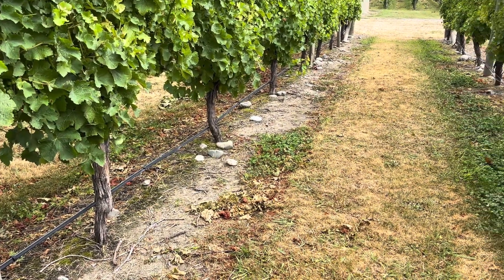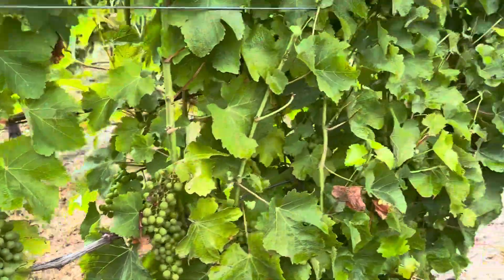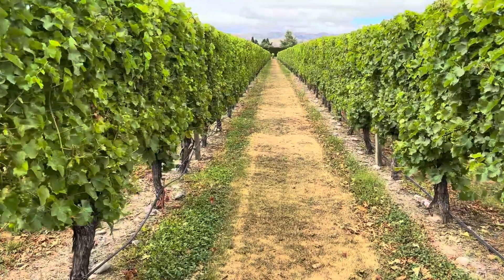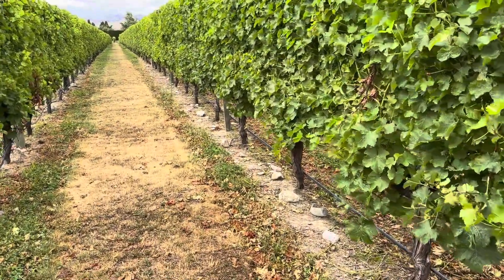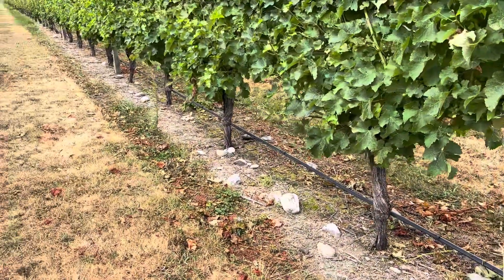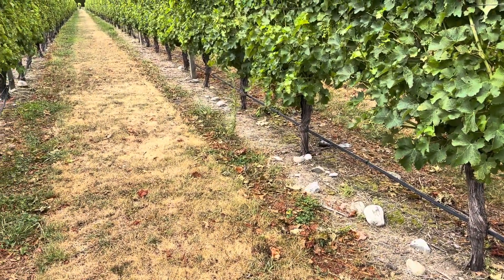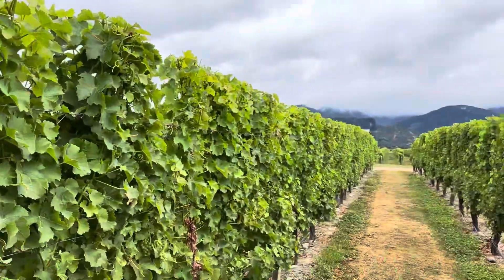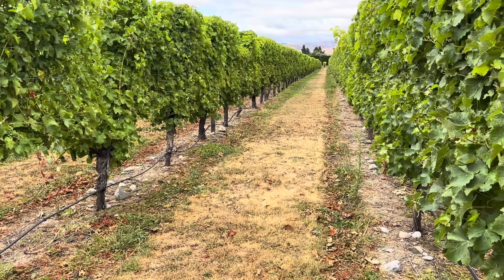Boulder Bank Fitzroy Marlborough Sauvignon Blanc February 8, 2024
Boulder Bank Fitzroy Marlborough Sauvignon Blanc